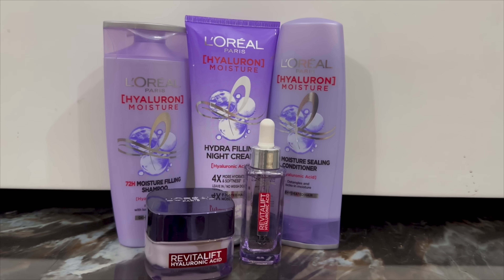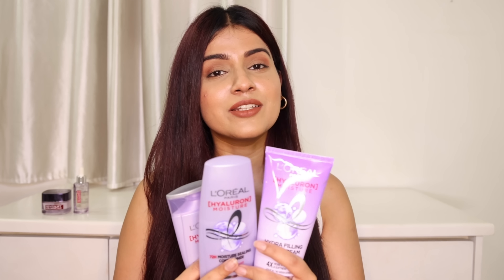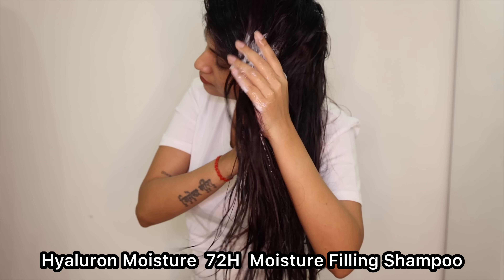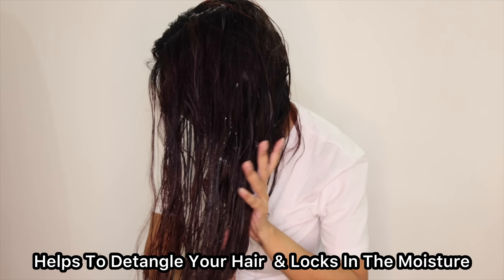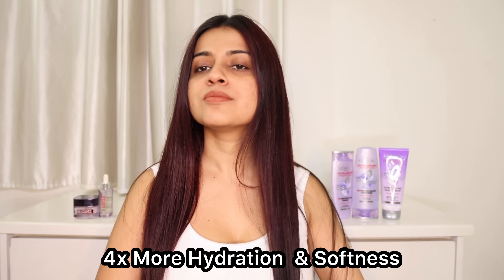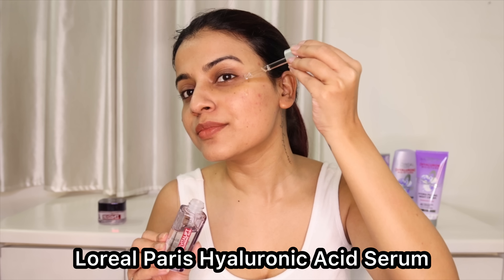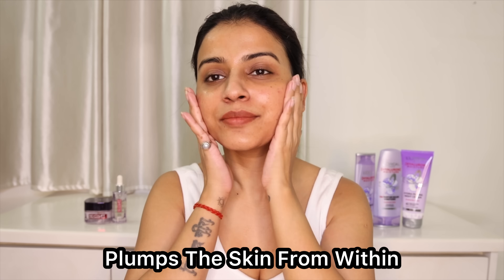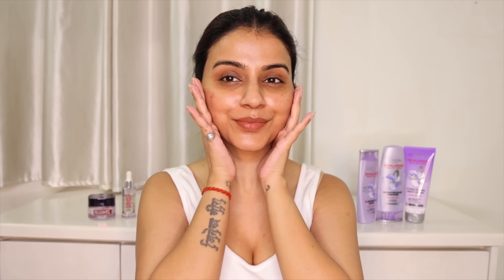Loreal Paris Hyaluron Range For Hair & Skin | Nidhi Chaudhary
Loreal Paris Hyaluron Range

Below is the purchase link